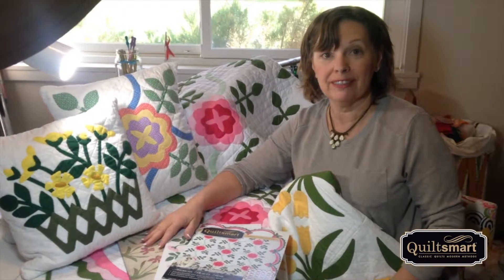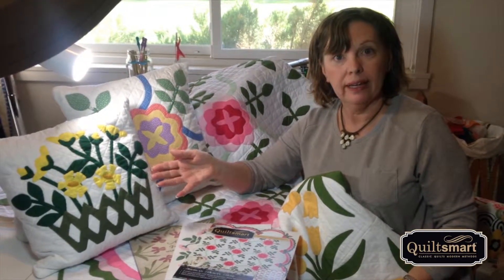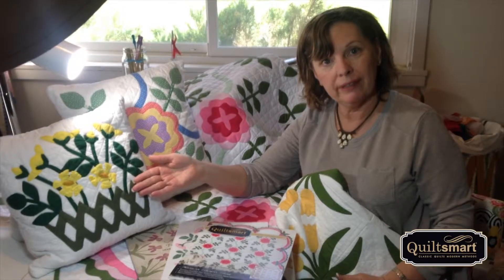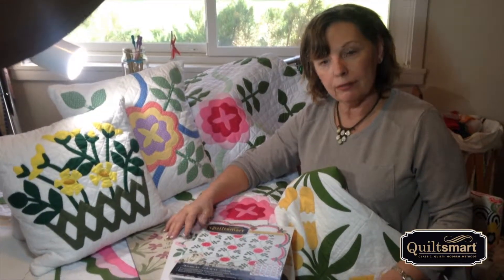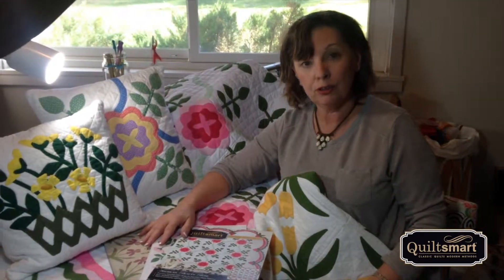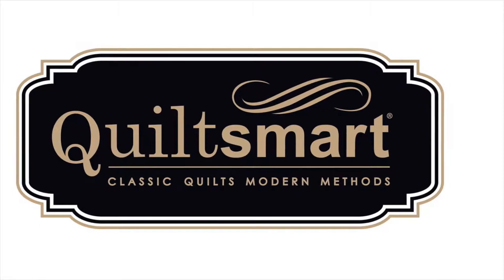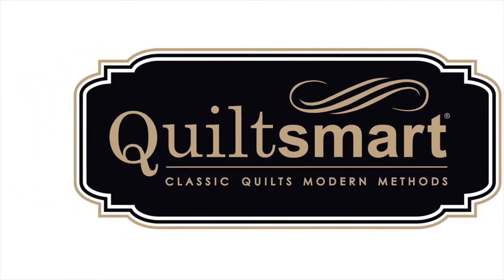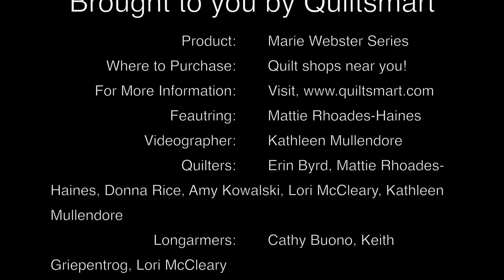Marie Webster Series- Part 6 Recap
Mattie demonstrates the Quiltsmart method in this Marie Webster Series